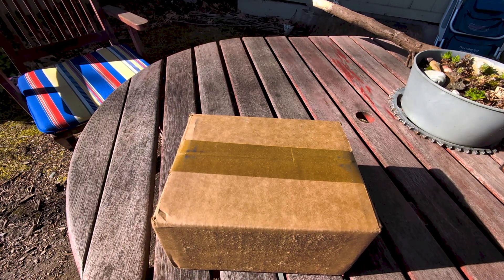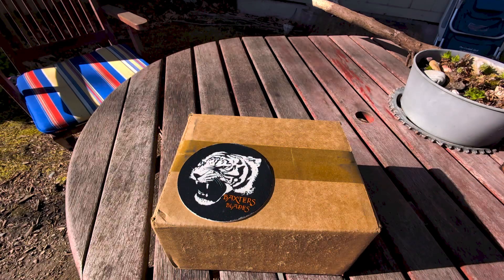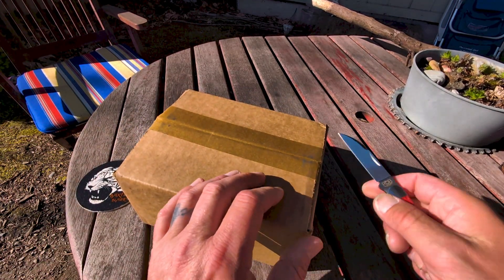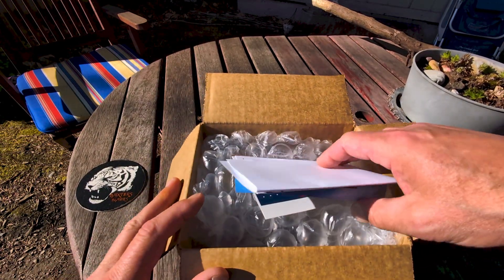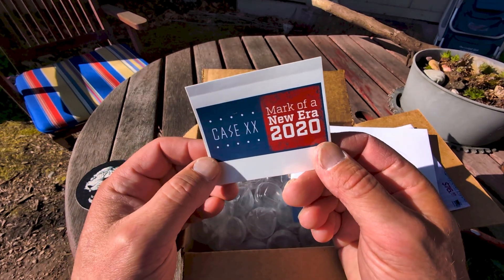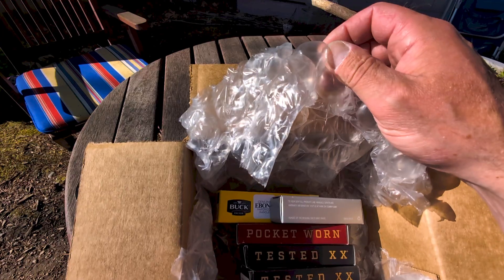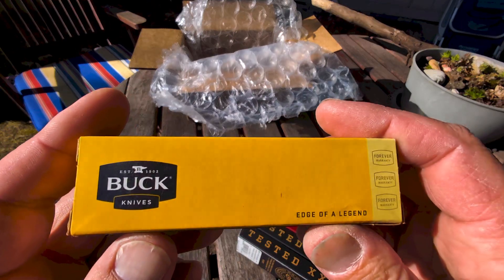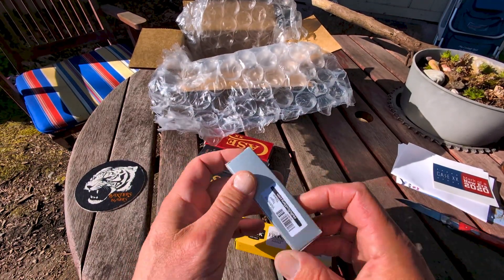Case Knife Buck Knife Red Hill Unboxing. And a Victorinox? When will the Madness End?